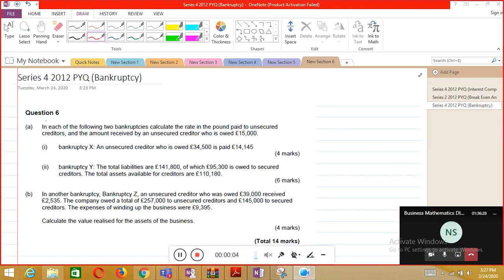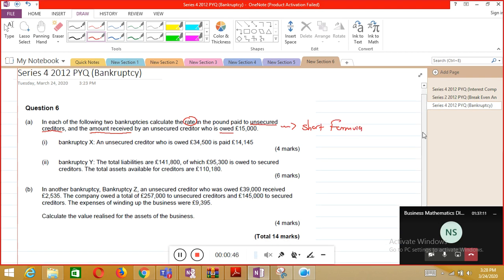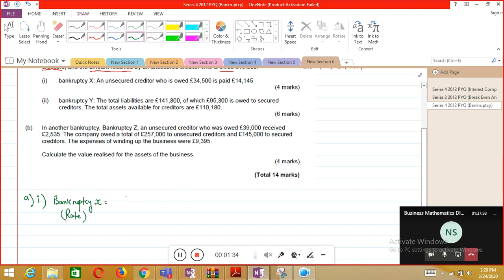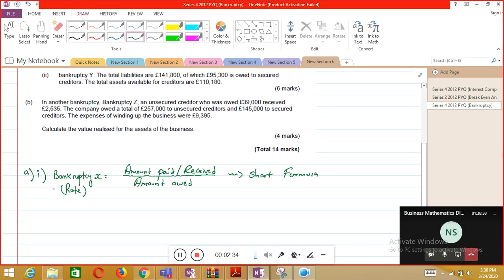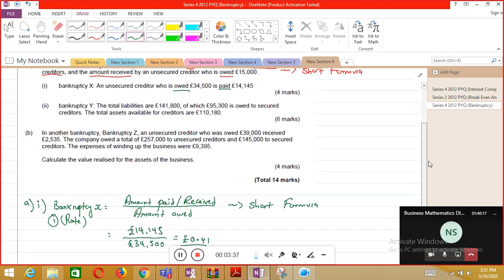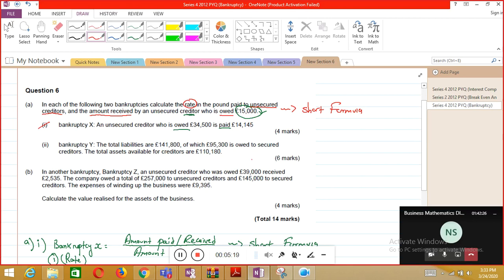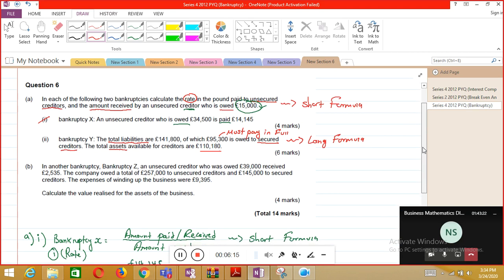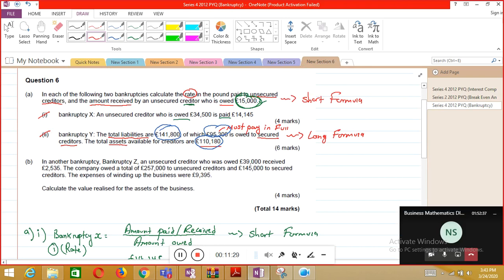Series 4 2012 PYQ (Bankruptcy)